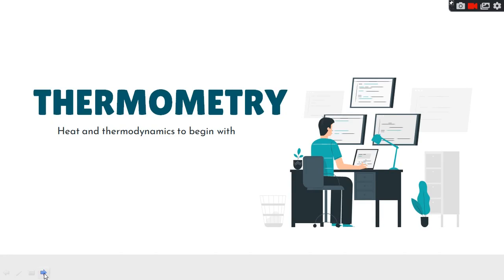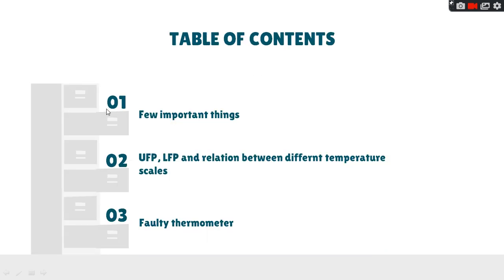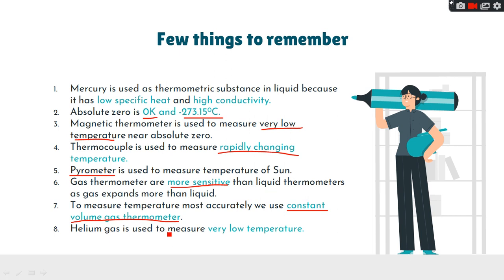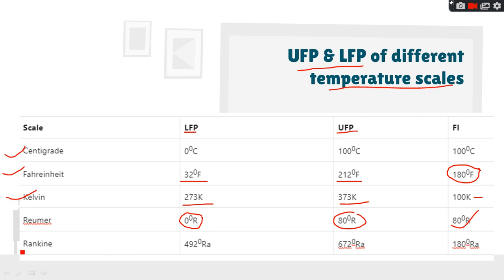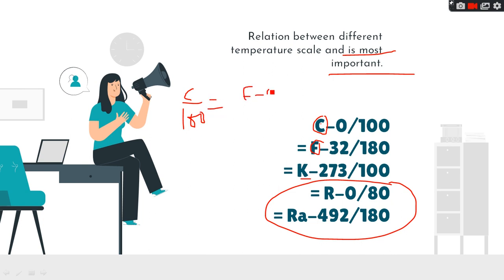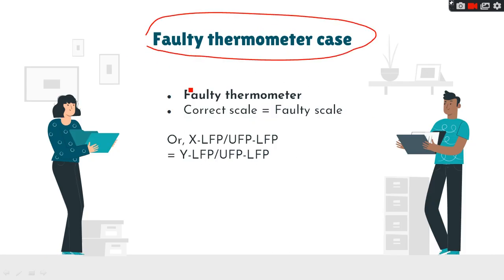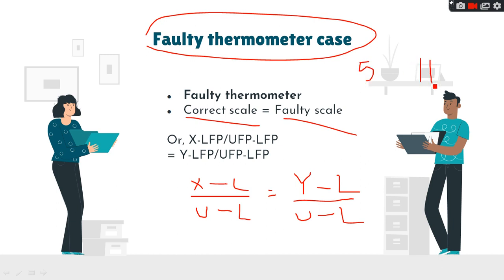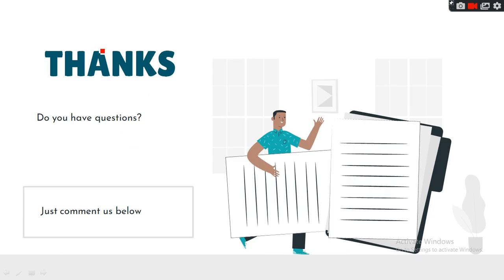thermometry - neet crash course 2020 | physics crash course| heat and thermodynamics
thermometry - thermometry thermometry and heat capacity physics class 11, wbchse bengali medium
thermometry - neet crash course 2020 | physics crash course| |thermometry and thermal expansion
thermometry - thermometry-   part 2
thermometry - lecture-10-overview of thermometry
thermometry - principle of thermometry
thermometry - thermometry
thermometry - airforce group 'x' physics || thermometry || lecture - 19 || by wasif sir
thermometry - lesson 17 - thermometric properties and processes - demonstrations in physics
thermometry - basic thermodynamics-lecture 2_zeroth law & thermometry
thermometry - principles of thermometry
thermometry - thermometry-   part 1

thermometry - principle of thermometry - physical property change of thermometric material is linearly related to temperature change.

 nowadays  there are many different types of thermometers  for example glass in tube  thermistor  thermocouple  radiation thermometer etc...

 calibration of thermometer and measuring temperature.
to set a temperature scale on a thermometer we chose two easily obtainable temperatures  the temperature at melting point and at the boiling point.